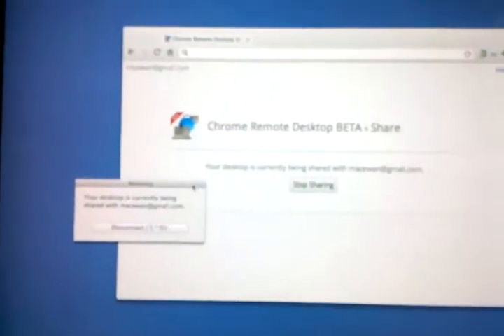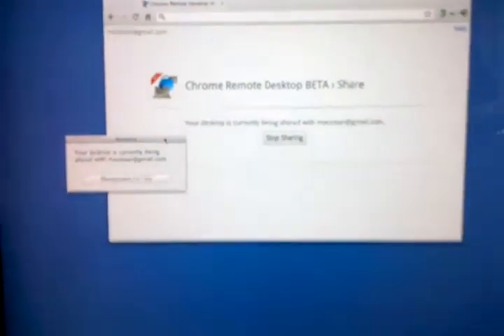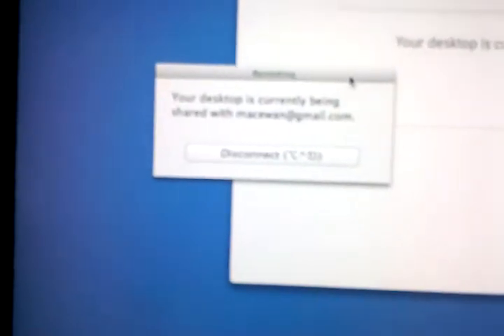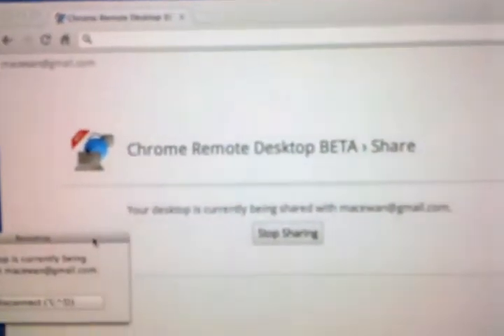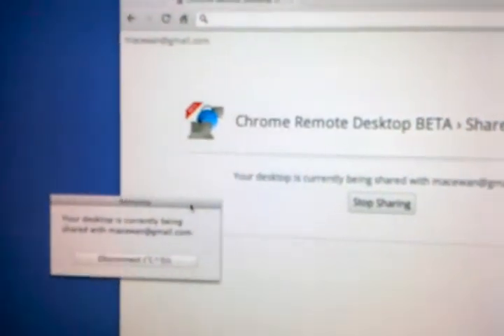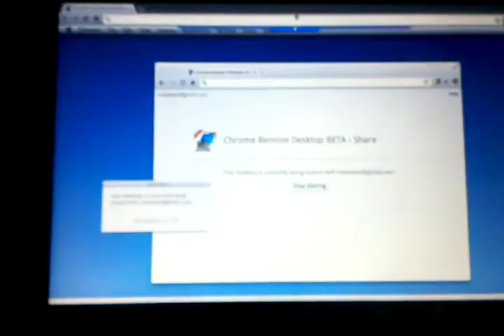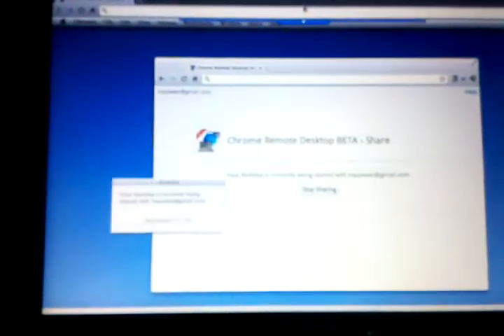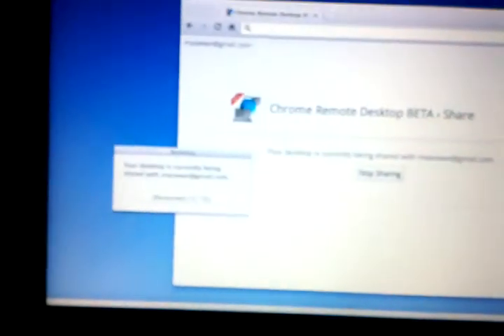Chrome Remote Desktop Beta demo.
Testing Chrome Remote Desktop app on an iMac & Chromebook.